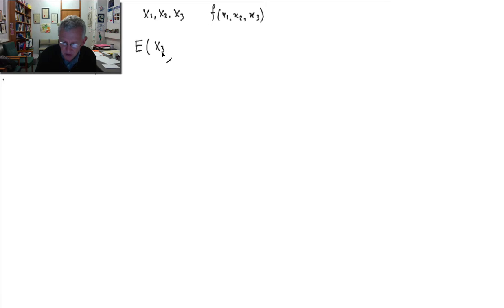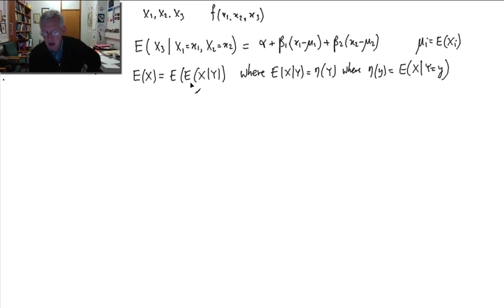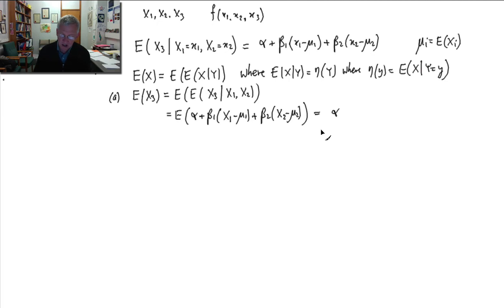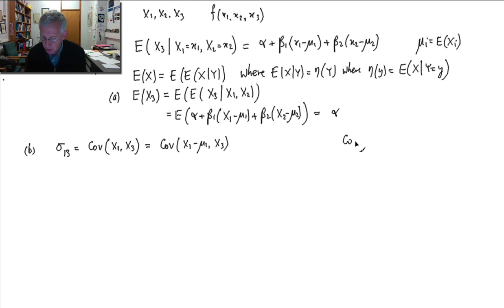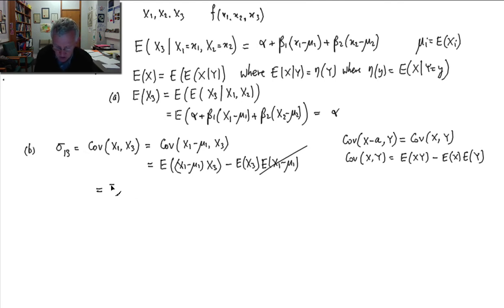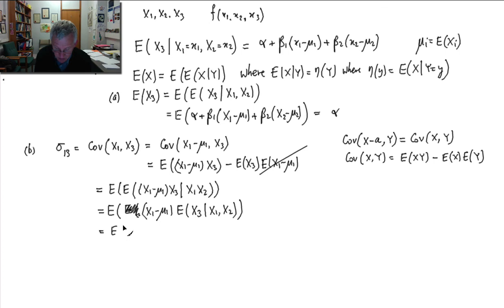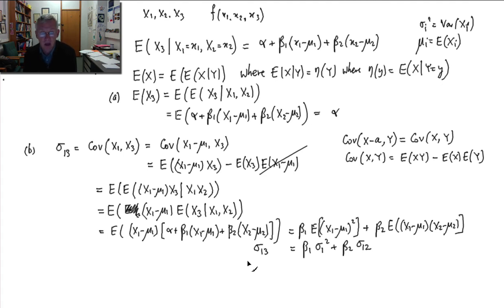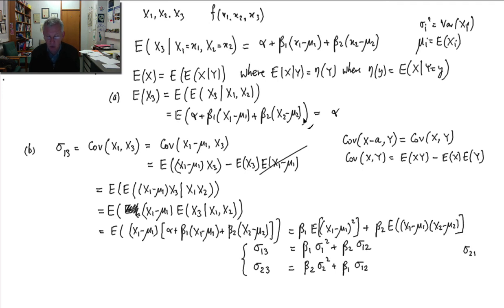VC22 1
Statistics